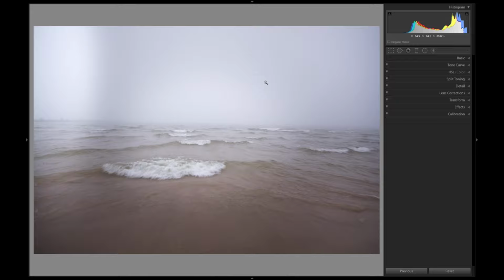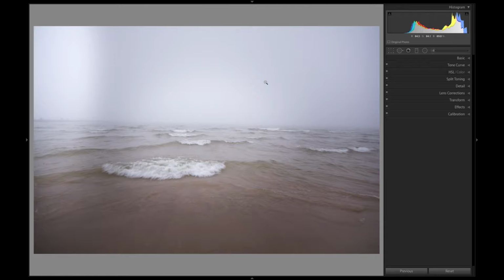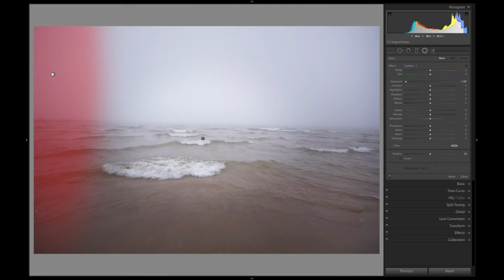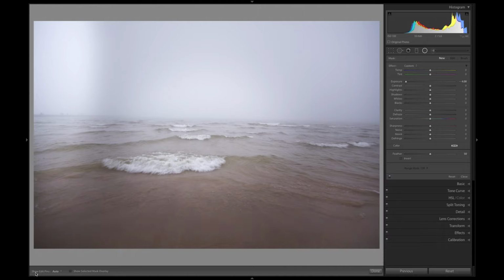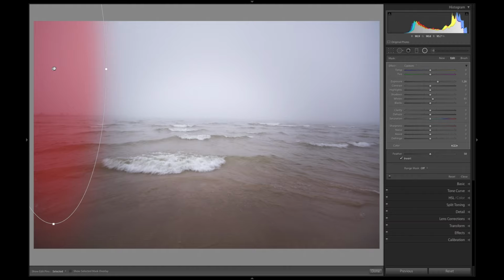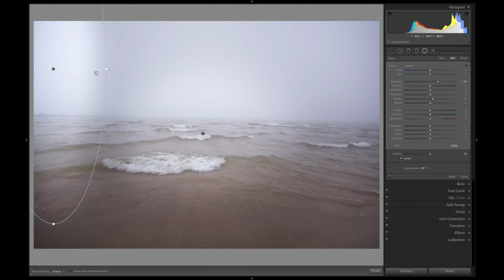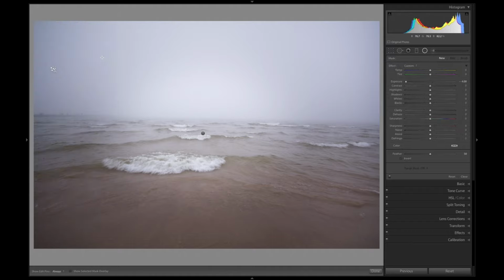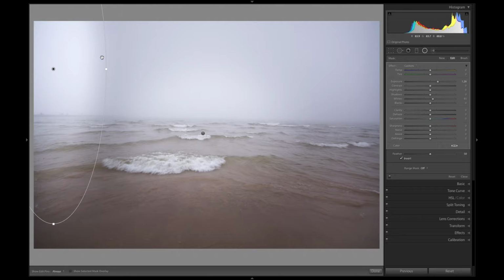Quick Tip Adjustment Pin Options